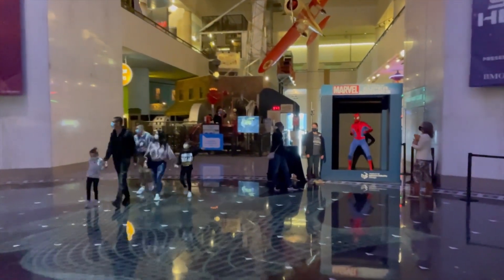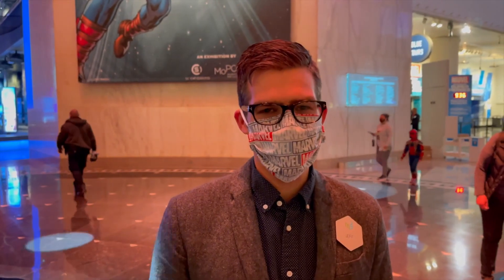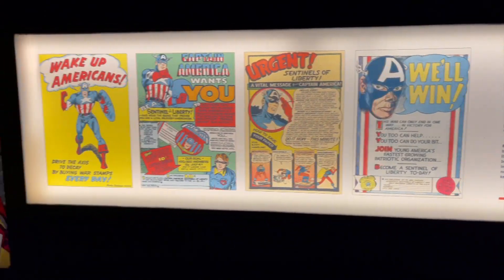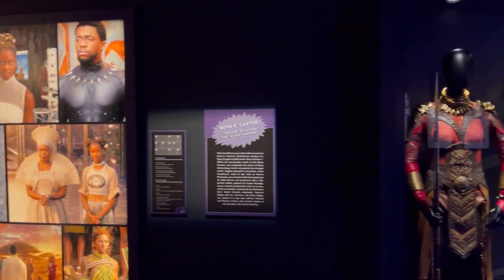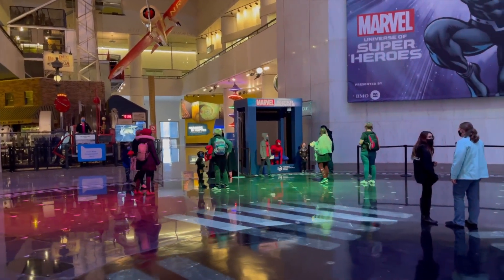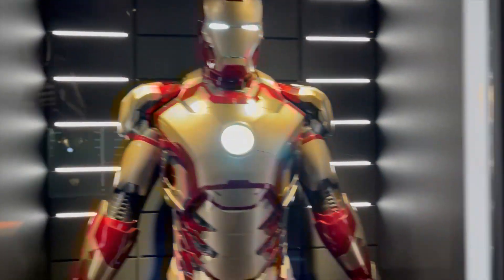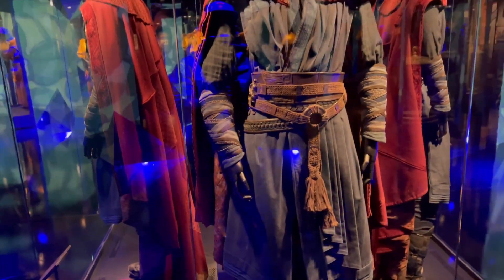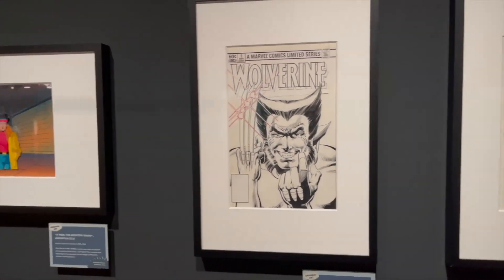Chicago Scene at MSI and the Marvel exhibit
Get a firsthand look at the Marvel exhibit at the Museum of Science and Industry.